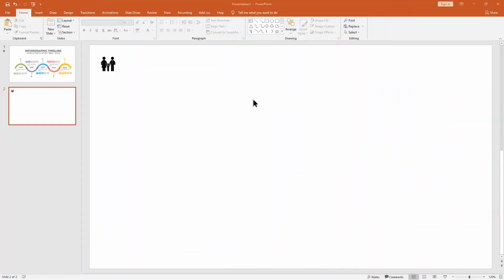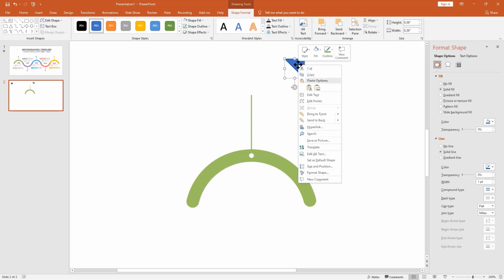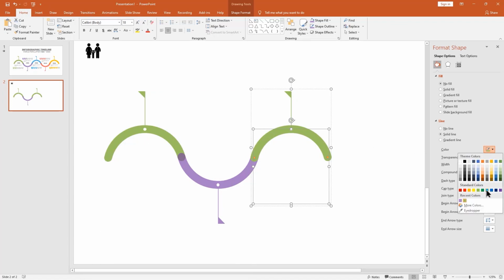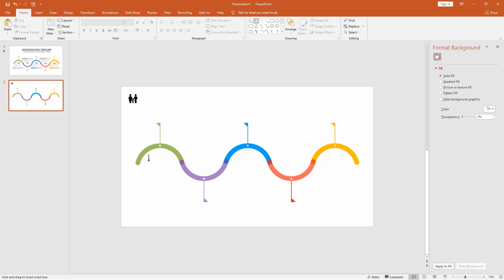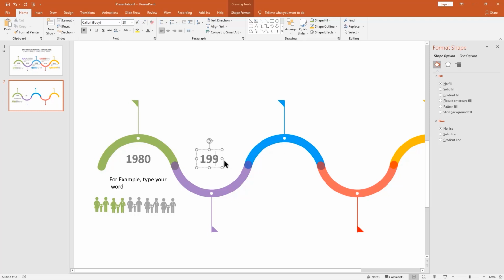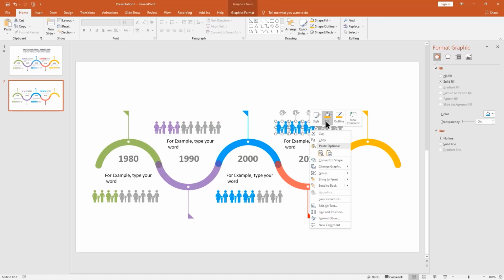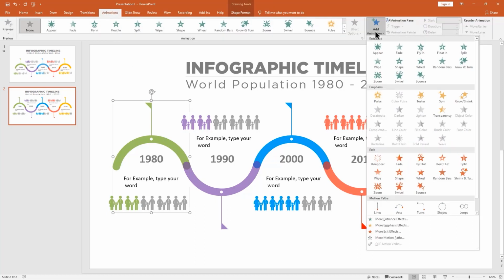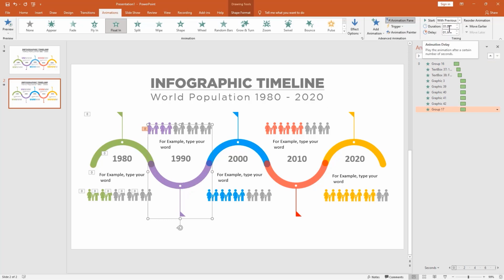Animated PowerPoint Infographic Timeline Design Tutorial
In this PowerPoint Tutorial, I want to show you, How to Make a Animated PowerPoint Infographic Timeline Design on PowerPoint,i hope you really like this Tutorial,
so,If you have any creative ideas about PowerPoint Design, Tell me .in the comment section...

"Without Art , The Crudeness of reality Would Make The World Unbearable"

☑︎ Please watch the video for zip password ☑︎ (NO need Passcode)